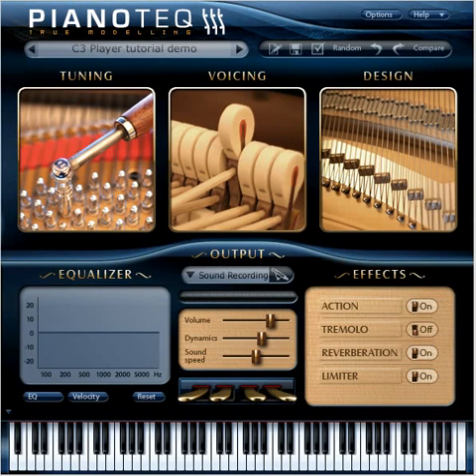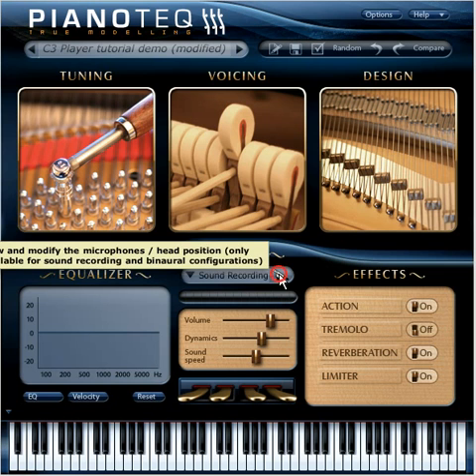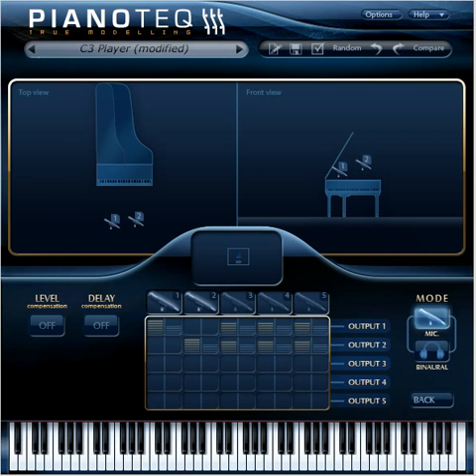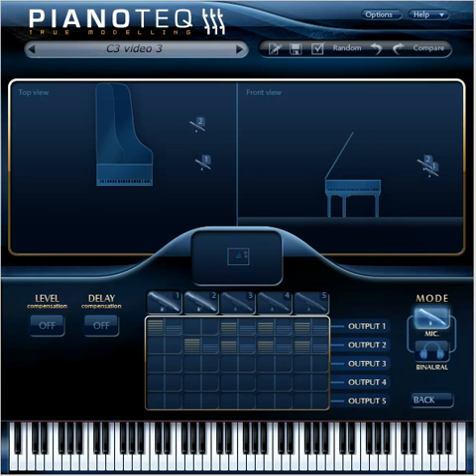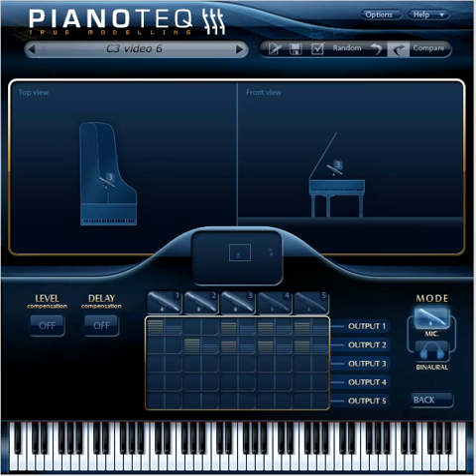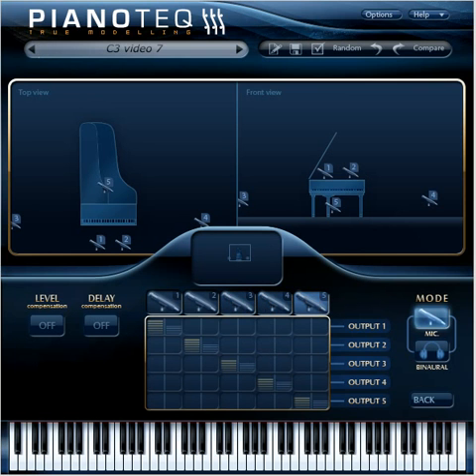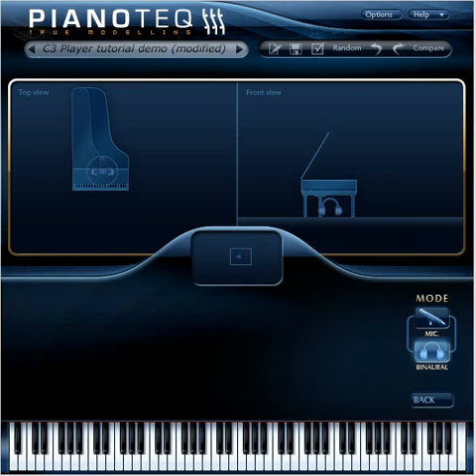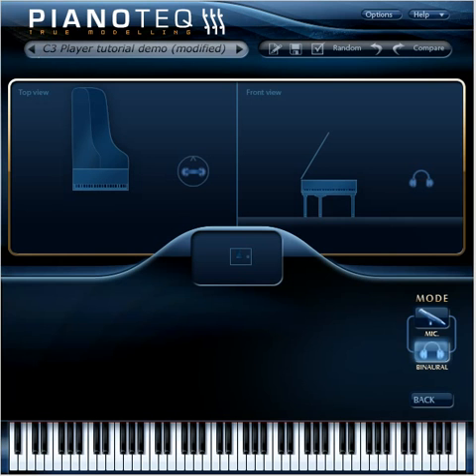Pianoteq3 tutorial: MICROPHONES SETTING IN VERSION 3.0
This 4-minute tutorial demonstrates the new and very powerful microphones and binaural setting. You will learn how to achieve a specific colour and perspective of the piano sound and hear the results.